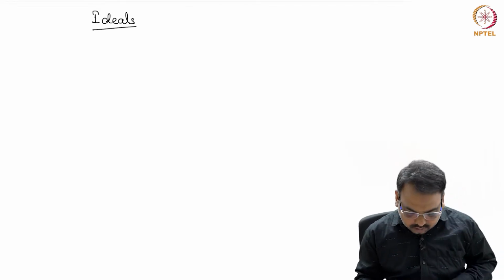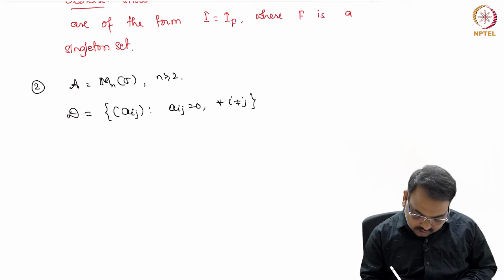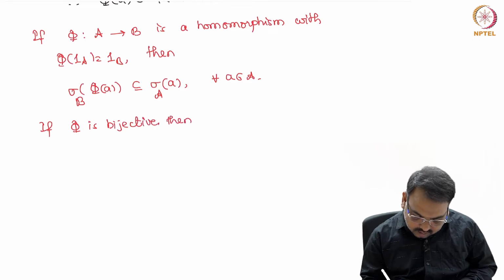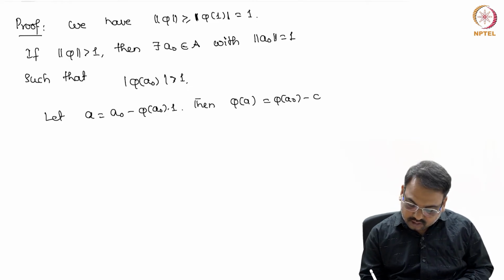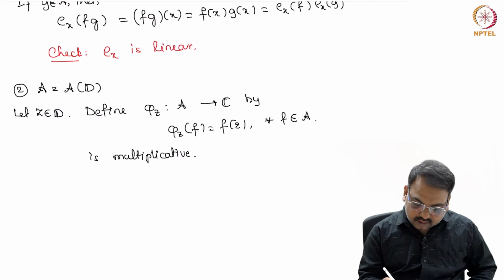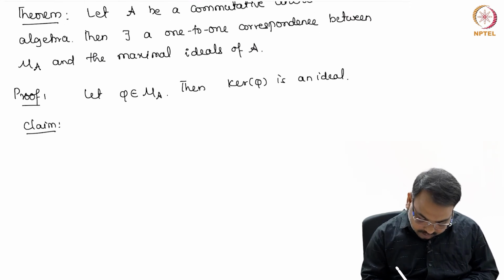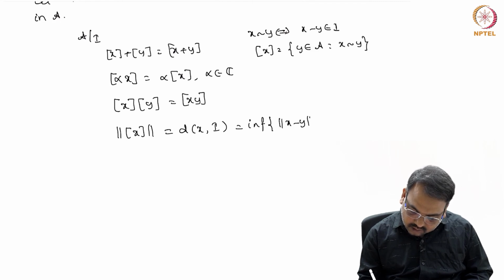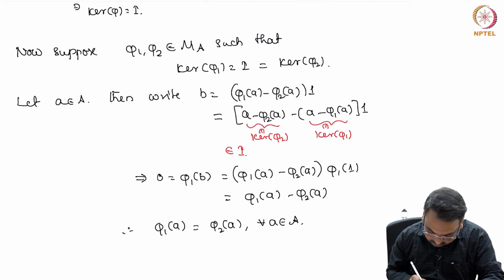multiplicative linear functionals